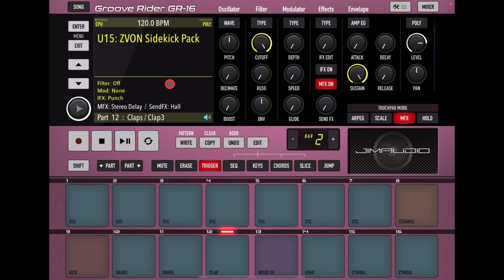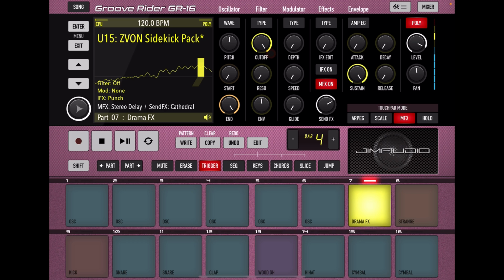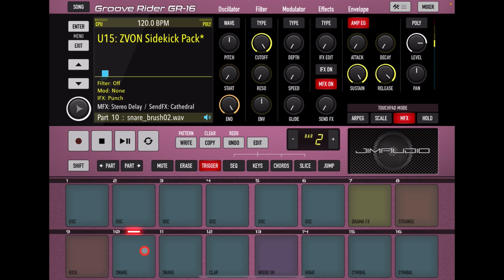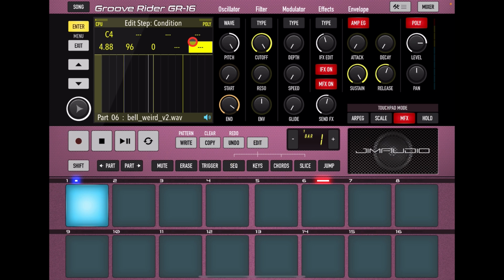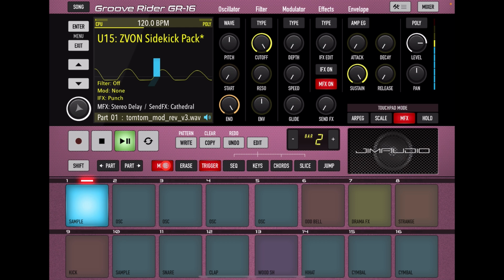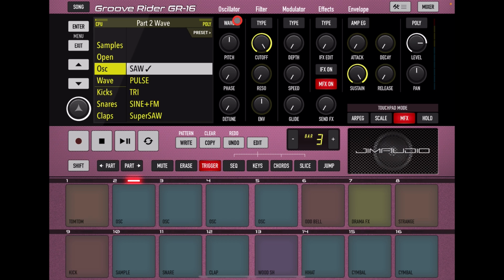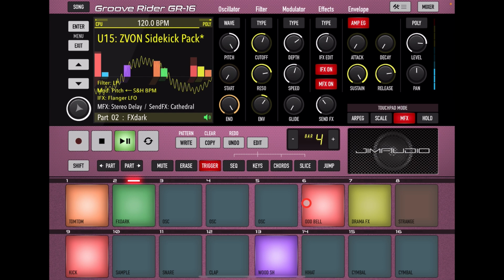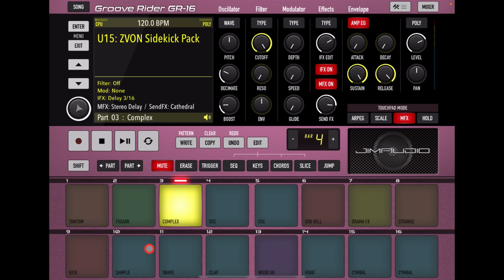Groove Rider GR-16 - Sidekick Electronic Percussion by Les Production Zvon - Over 800 Samples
You can get Groove Rider GR-16 here at the App Store